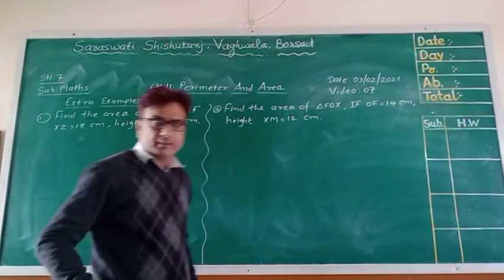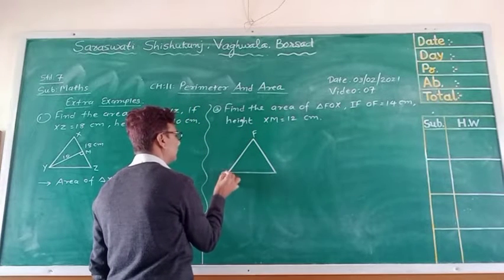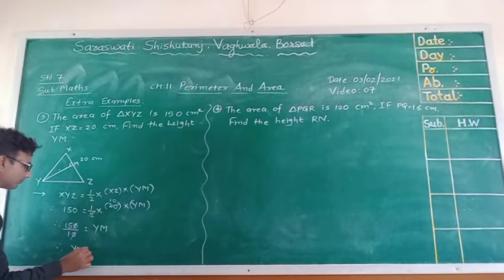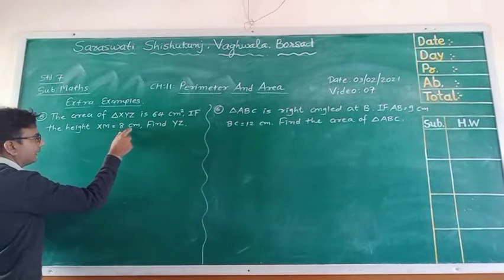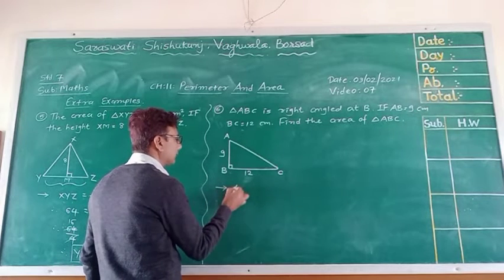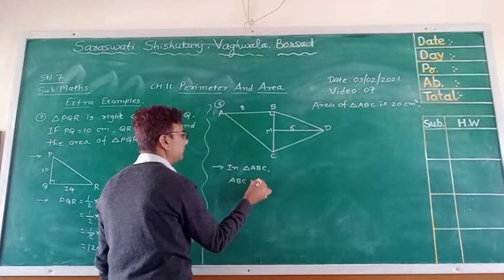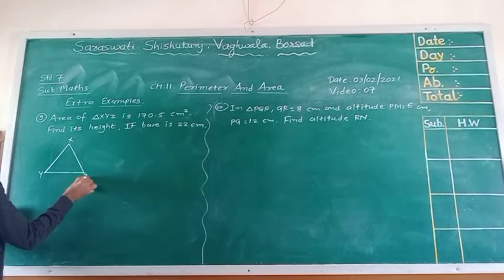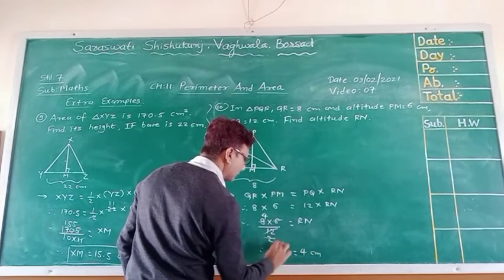Std 7 English Medium(SEMT) Subject - Maths Video 7 Date 03-02-21